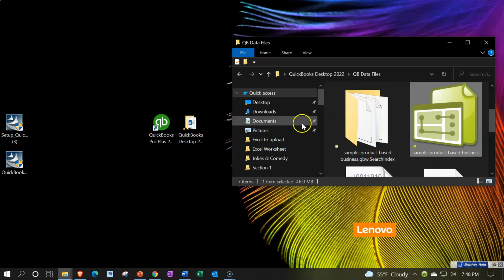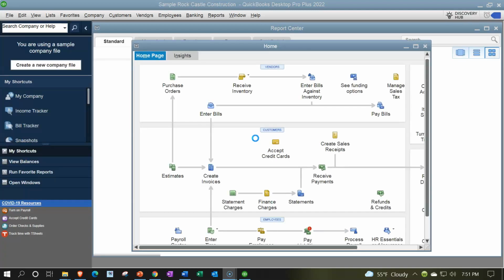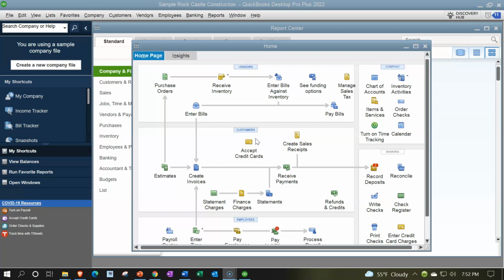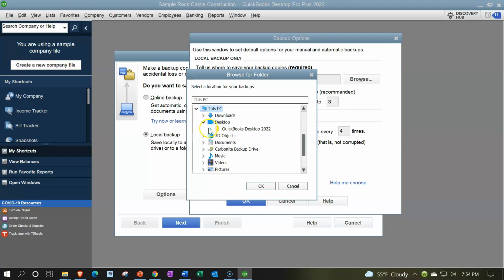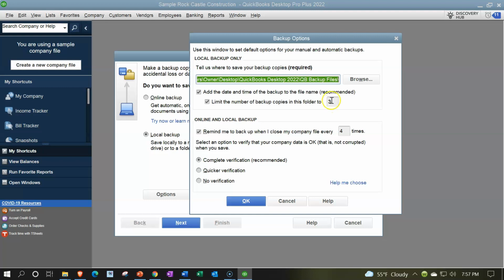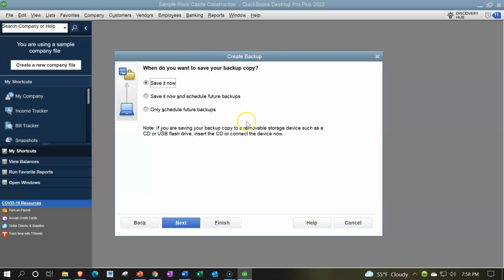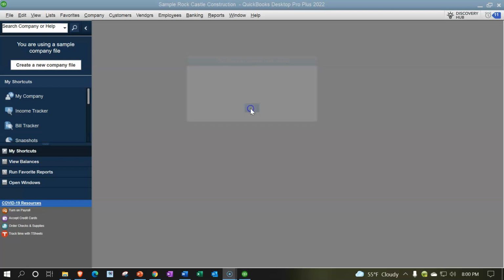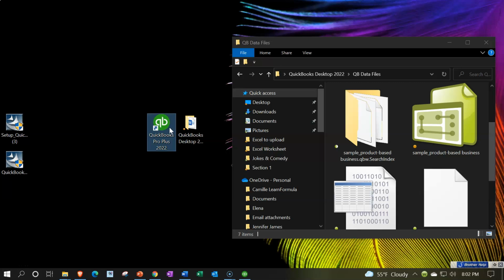Backup File 1660 QuickBooks Pro Plus Desktop 2022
Backup File